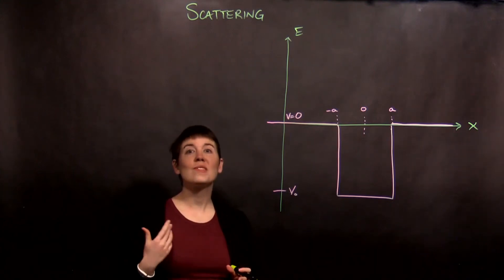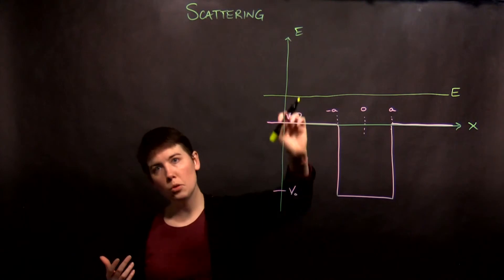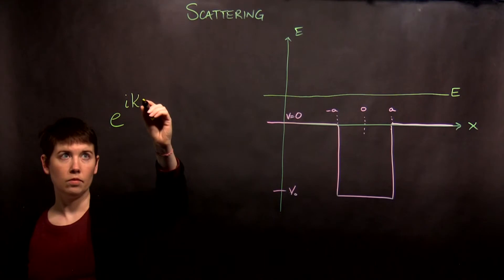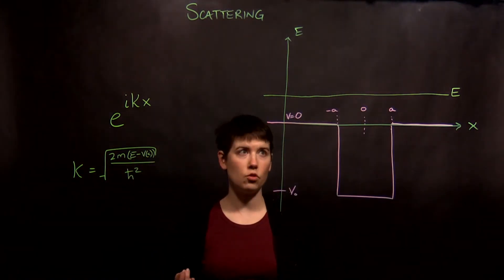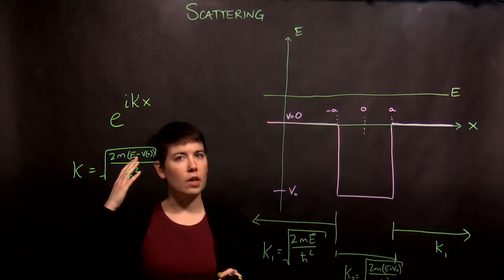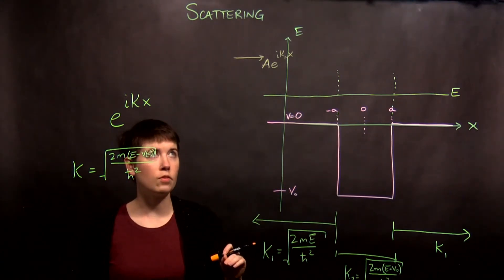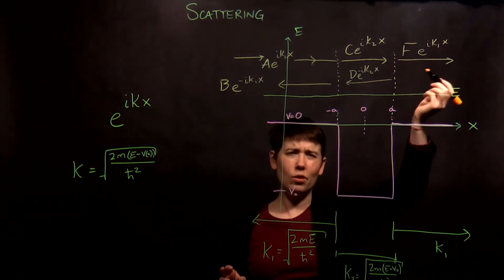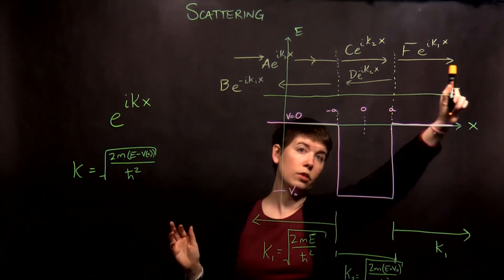Scattering from Wells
How do we think through the wave components and boundary conditions for a free particle that reaches a change in potential?